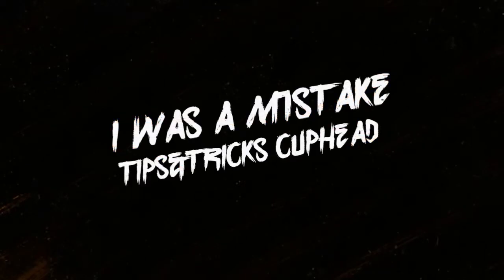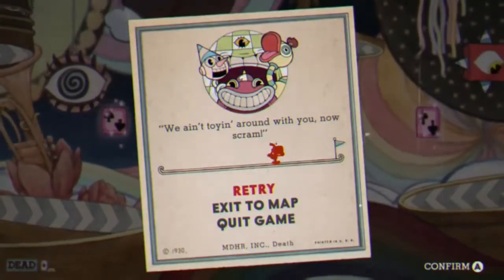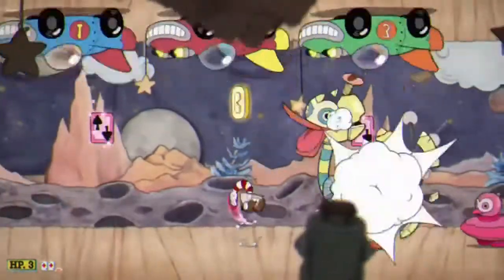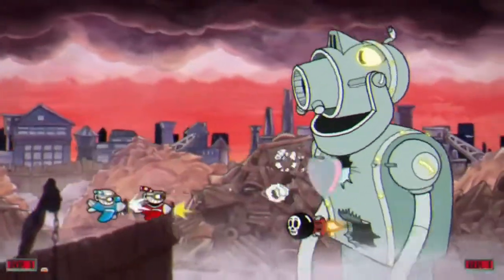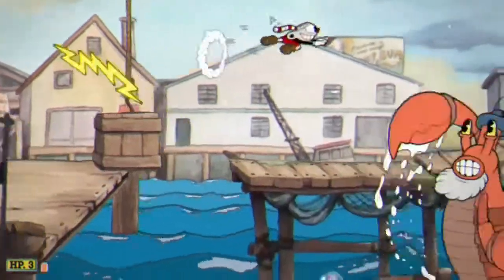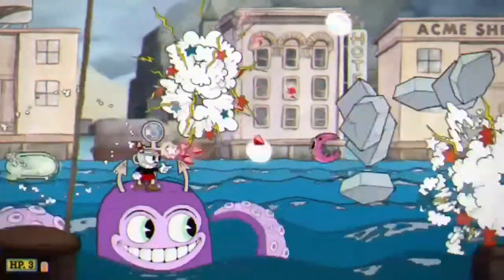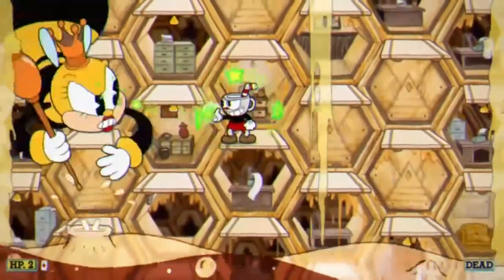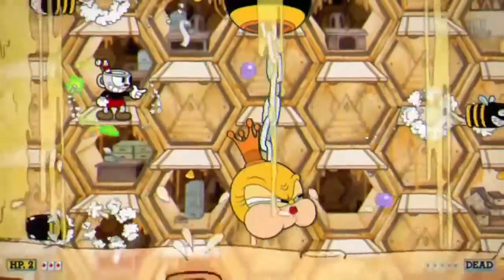5 MUST DO TIPS TO MASTER CUPHEAD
CUP HEAD TIPS Learn how to burn through this amazing cinematic masterpiece. Master the controls and dominate the boss fights